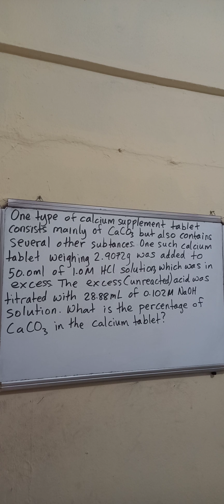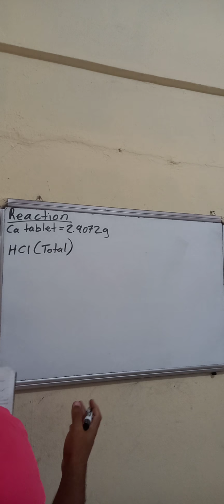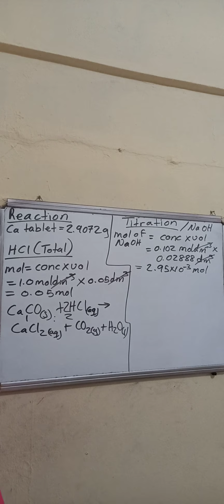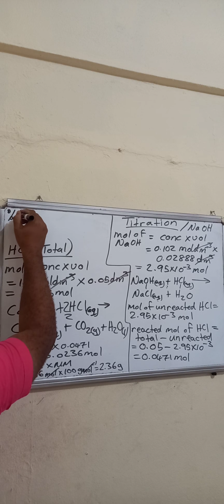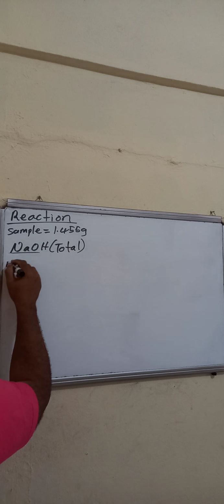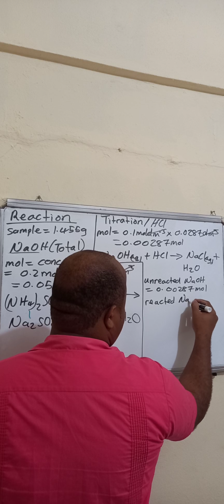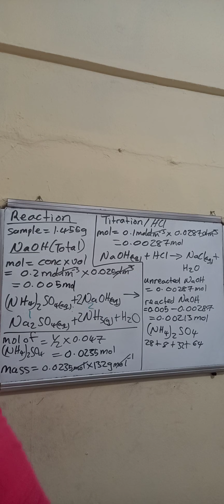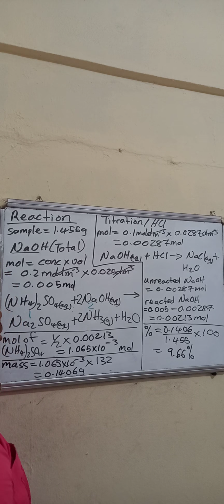Back-Titration Part 2 (cape chemistry unit 2)